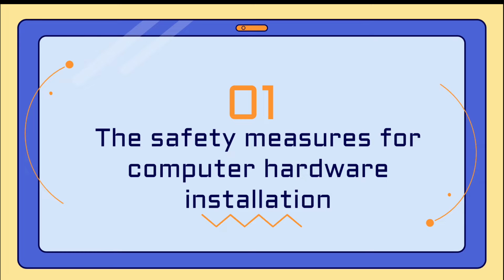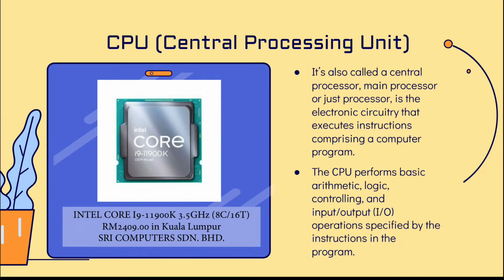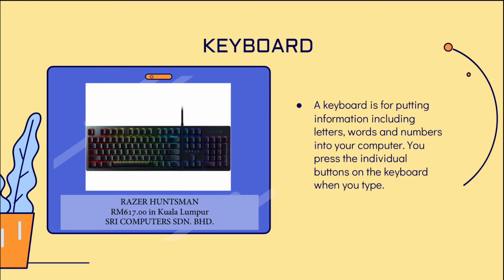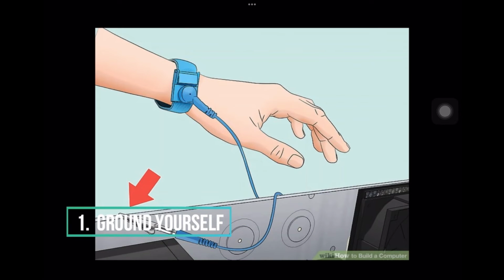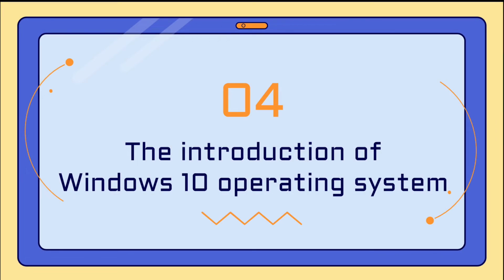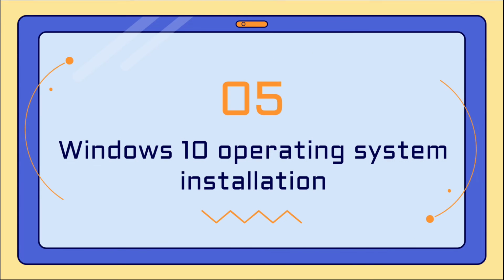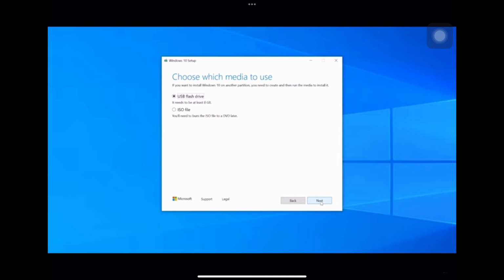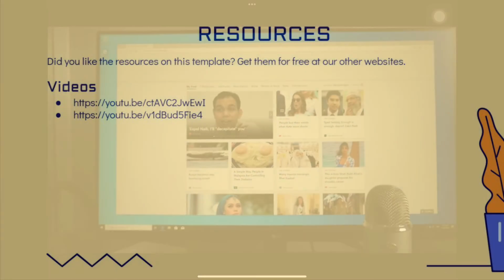MTN3013 - How to setup your computer hardware and install Windows 10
D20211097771_Group F (NOOR ATHIRAH BINTI MOHD NORDIN)